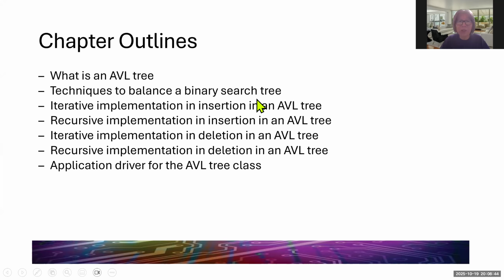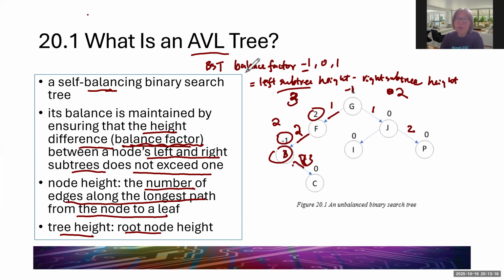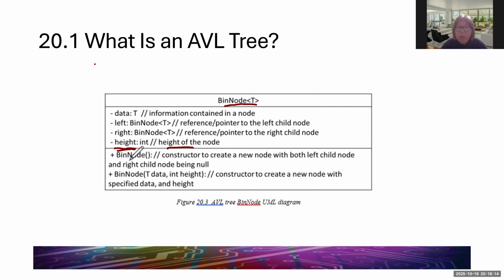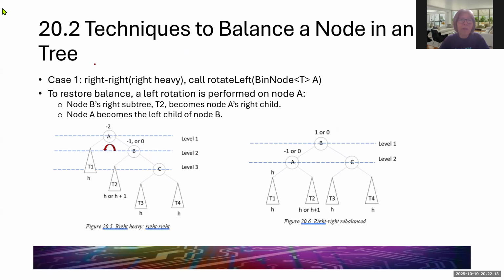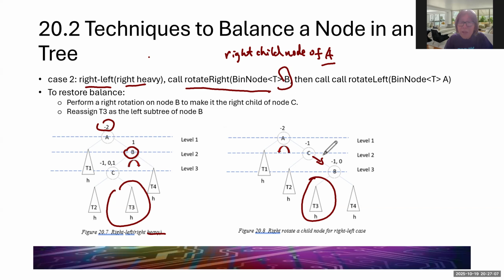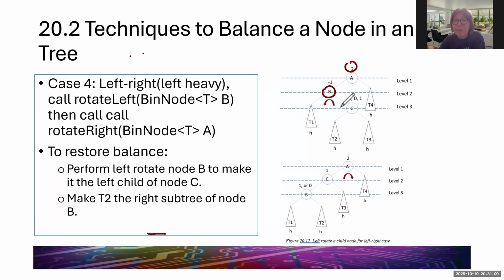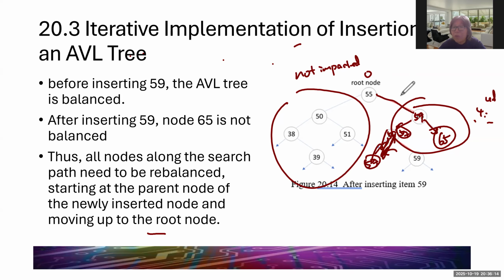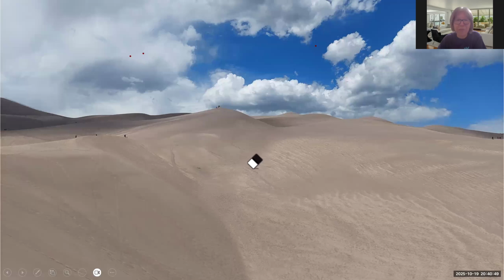Book Java OOP and Data Structures Chapter 20 Video 1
Chapter 20 Video 1: AVL Tree Concept